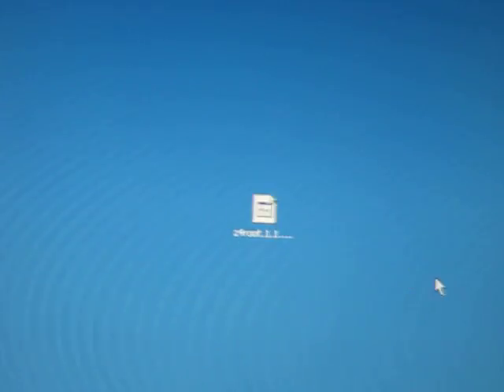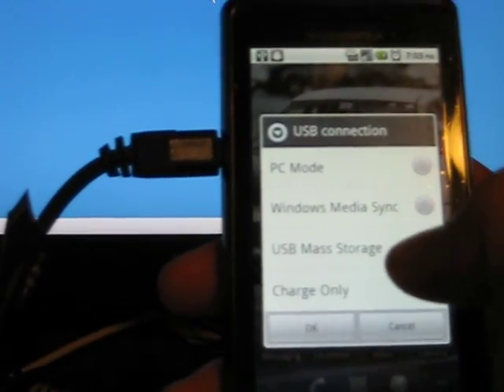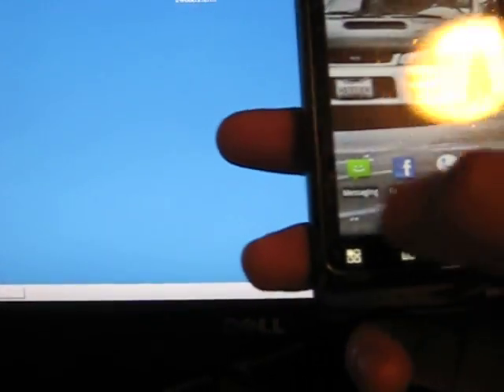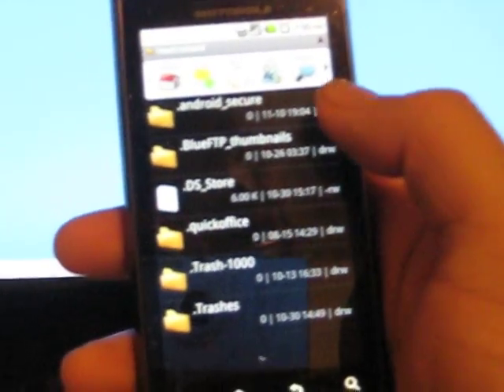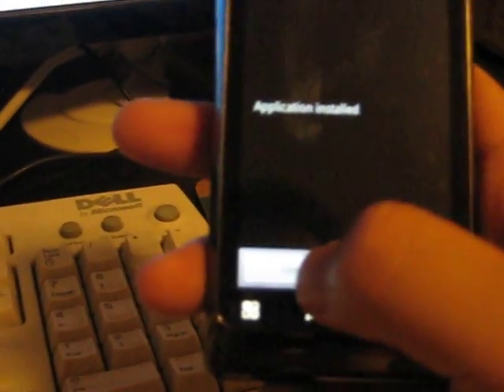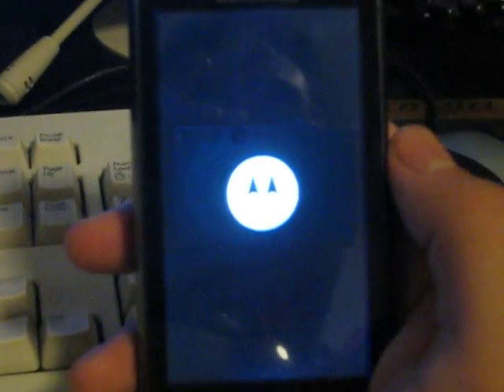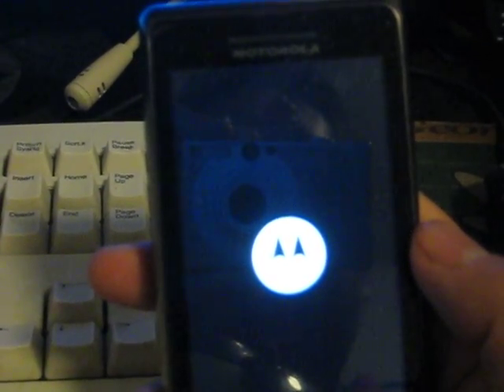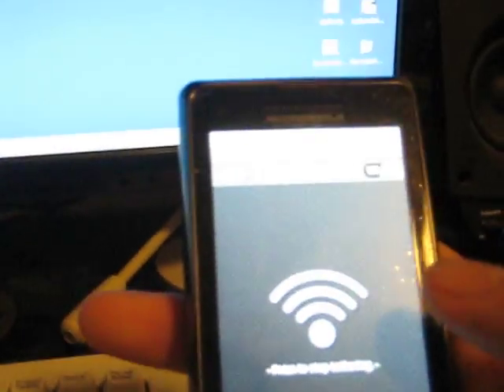How to Root Any Froyo 2.2 Android Phone using Z4Root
This is a tutorial video on how to use Z4Root (by RyanZA) to root any Android phone  that is on Froyo (2.2), or so the app author claims. I tested this method on the Droid 2, and I'll be demonstrating how to root your phone using this method on my Droid 2.